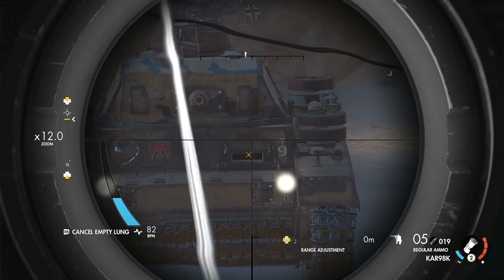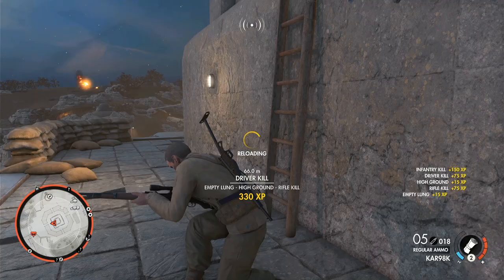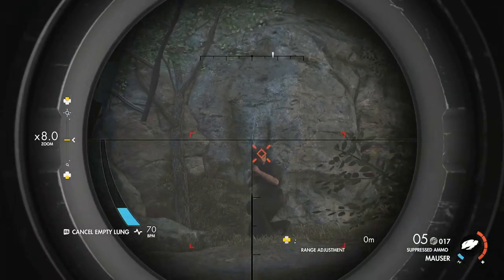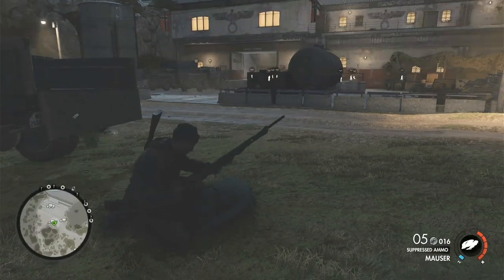7 Things Sniper Elite 4 Did Better Than Sniper Elite 5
Hello everybody and welcome back to the channel, and welcome back to Sniper Elite 4, where today, we will be discussing seven things that Sniper Elite 4 did better than Sniper Elite 5.

Chapters:
0:00 Intro
0:30 Map Design
4:06 Armoured Vehicles
5:57 Land Mines & Rocks
9:22 Environmental Variety
10:27 Duty Rosters
12:10 Freedom Of Movement
13:16 Friendly VS Enemy AI Battles
14:24 Outro